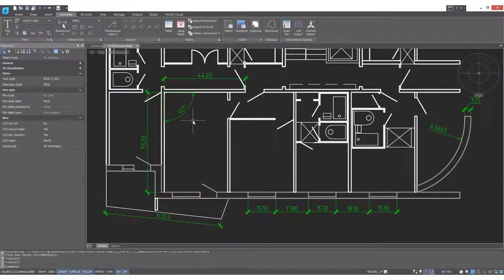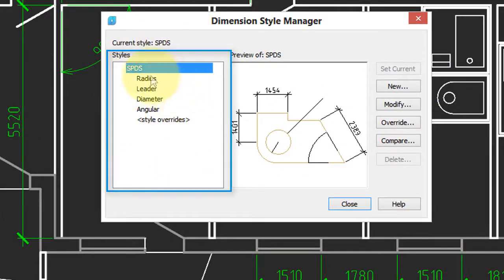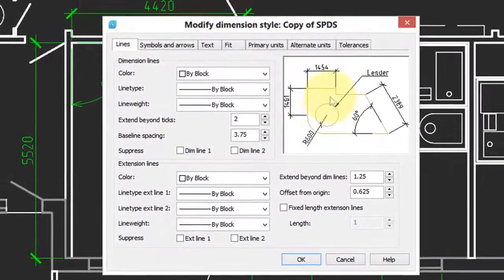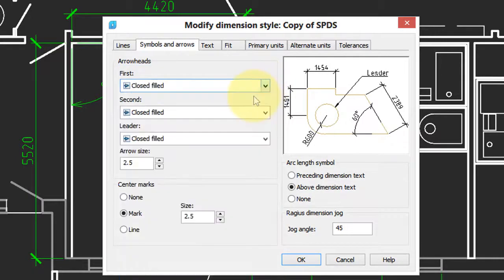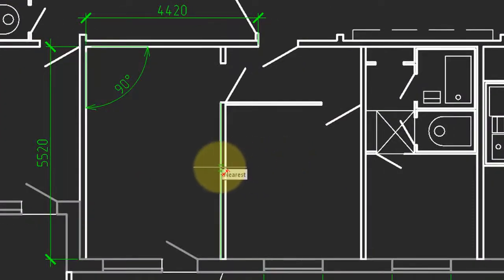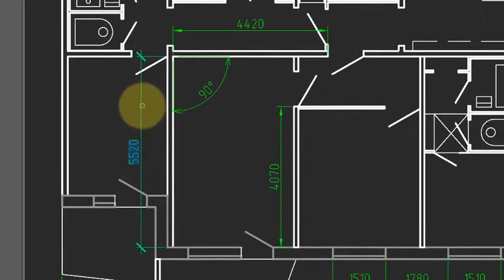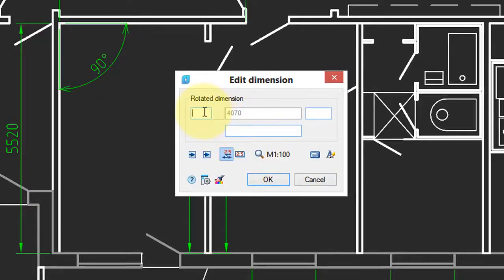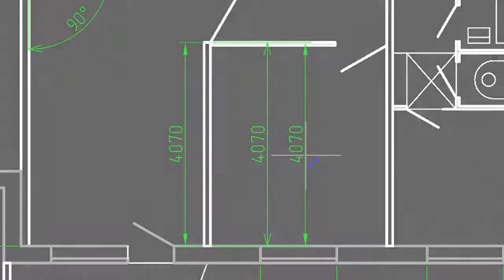How to work with dimensions styles in nanoCAD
In this video, you acquire the knowledge about how to make a new dimension style, and after that apply
it to existing dimensions. Apply a different style, and the dimension looks different immediately.
You will also learn how to change the look of a dimension on-the-fly with the mDim command's Properties option.